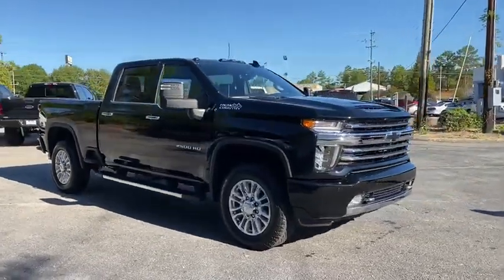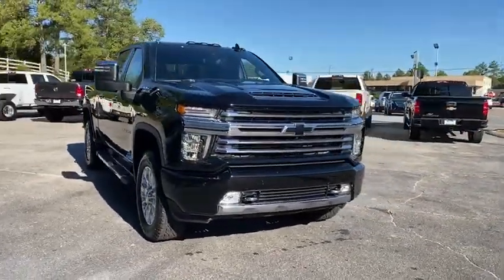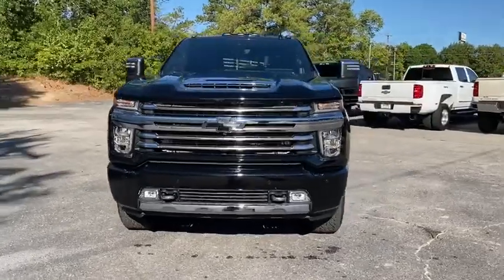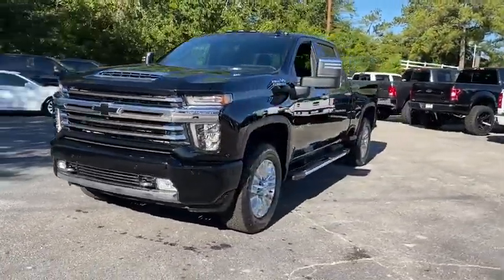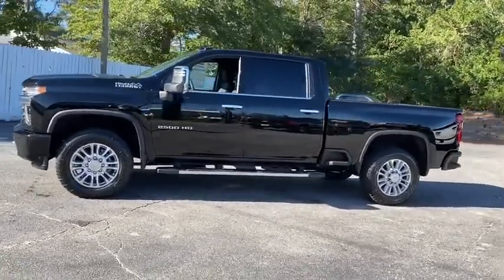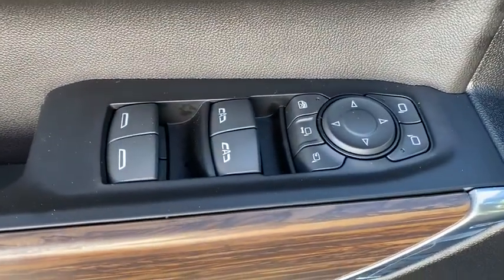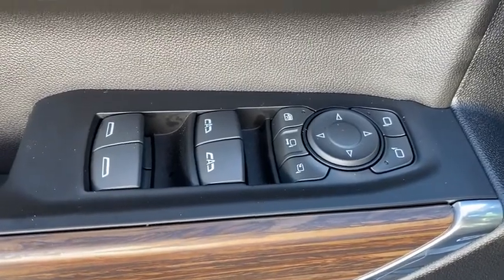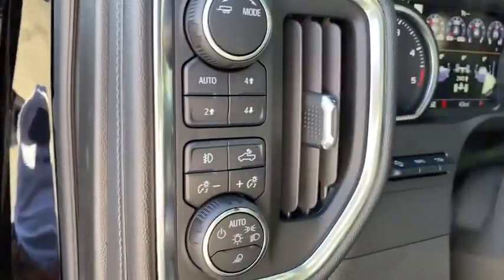2020 Chevrolet Silverado 2500HD Augusta GA, Aiken, SC, Grovetown GA, Evans GA, North Augusta SC K085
Black New 2020 Chevrolet Silverado 2500HD available at Master Automotive. Servicing Augusta, Georgia and Aiken, South Carolina as well as the Grovetown GA, Evans GA, North Augusta SC area.
2020 Chevrolet Silverado 2500HD High Country - Stock#: K08541 - VIN#: 1GC4YREY4LF108541

Master Automotive
3710 Washington Rd

All New 2020 Chevrolet Silverado 2500 Crew Cab High brCountry 4WD Z71! Duramax Diesel! Black! High Country Deluxe Package, Z71 Off Road Package, Power Sunroof, Allison Transmission, Heated and Ventilated Seats, Bucket Seats, 20-Inch Wheels, Dual Power Seats, Navigation, Trailering Mirrors, Forward Collision Alert, Lane Change Alert, Surround Vision Camera, Park Assist, Navigation, Bose Premium Audio System, Apple CarPlay, Rear Camera Mirror, Heads-Up Display, Power Adjustable Pedals, Heated Steering Wheel, Assist Steps, Remote Vehicle Start, Spray-In Bedliner, 5th Wheel Prep Package, and much more! At Master, we develop relationships with our customers that last a lifetime. Our motto is After We Sell, We Serve. Since 1937. But it's more than a motto, it's how we do business.- Will Schafer, President * Celebrating 81 Years of Commitment to Customer Service and our Community * A Multi-Generation Family Business * Locally Owned and Operated - You may qualify for additional rebates, incentives, or savings which will reduce the current Master sale price. Including but not limited to: Military, Loyalty, Conquest, Trade Assistance.
Navigation System,Gooseneck/5th Wheel Package,Gooseneck/5th Wheel Prep Package,High Country Deluxe,Preferred Equipment Group 3LZ,Safety Package II,Suspension Package,Technology Package,Up-Level Rear Seat w/Storage Package,Z71 Off-Road Package,8 Speakers,AM/FM radio: SiriusXM with 360L,BOSE Premium 7-Speaker Sound System,HD Radio,Premium audio system: Chevrolet Infotainment 3 Premium,Radio: Chevrolet Infotainment 3 Premium System,SiriusXM w/360L,Steering Wheel Audio Controls,Air Conditioning,Automatic temperature control,Electric Rear-Window Defogger,Front dual zone A/C,Rear window defroster,120-Volt Bed Mounted Power Outlet,120-Volt Instrument Panel Power Outlet,12-Volt Rear Auxiliary Power Outlet,Bluetooth For Phone,Driver Memory,Memory seat,Power driver seat,Power Front Windows w/Driver Express Up/Down,Power Front Windows w/Passenger Express Up/Down,Power Rear Windows w/Express Down,Power steering,Power windows,Remote keyless entry,Remote Vehicle Starter System,Steering wheel mounted audio controls,Universal Home Remote,Manual Tilt & Telescoping Steering Column,Off-Road Suspension,Speed-sensing steering,Traction control,4-Wheel Disc Brakes,ABS brakes,Dual front impact airbags,Dual front side impact airbags,Front anti-roll bar,Front wheel independent suspension,Keyless Open & Start,Low tire pressure warning,Occupant sensing airbag,Overhead airbag,Power Door Locks,Power Sunroof,Blind spot sensor: Lane Change Alert with Side Blind Zone Alert warning,Brake assist,Electronic Stability Control,Hill Descent Control,Delay-off headlights,Front fog lights,Fully automatic headlights,Panic alarm,Security system,Unauthorized Entry Theft-Deterrent System,Electronic Cruise Control w/Set & Resume Speed,Speed control,170 Amp Alternator,220 Amp Alternator,720 Cold-Cranking Amps Heavy-Duty Battery,Engine Block Heater,Exhaust Brake,6 Rectangular Chromed Tubular Assist Steps,Auto-dimming door mirrors,Black Chevytec Spray-On Bedliner w/Chevrolet Logo,Bumpers: body-color,Chrome Front Grille,Chrome Mirror Caps,Front Black Bowtie Emblem (LPO),Front LED Fog Lamps,Front License Plate Kit,Heated & Auto-Dim Pwr Vertical Trailering Mirrors,Heated door mirrors,IntelliBeam Automatic High Beam On/Off,LED Cargo Area Lighting,LED Smoked Amber Roof Marker Lamps,Polished Exhaust Tip,Power door mirrors,Rear step bumper,Rear Wheelhouse Liners,Turn signal indicator mirrors,Winter Grille Cover,15 Diagonal Multicolor Head-Up Display,1st & 2nd Row All-Weather Floor Liners (LPO) (AAK),4G LTE Wi-Fi Hotspot Capable,8 Diagonal Multicolor Digital Display DIC,Auto-Dimming Inside Rear-View Mirror,Auto-dimming Rear-View mirror,Automatic Emergency Braking,Bed View Camera,Chevrolet Connected Access Capable,Color-Keyed Carpeting Floor Covering,Compass,Driver door bin,Driver vanity mirror,Dual Charge-Only USB Ports (2nd Row),Electrical Lock Control Steering Column,Floor-Mounted Center Console,Following Distance Indicator,Forward Collision Alert,Front Bucket Seats w/Center Console,Front Carpeted Floor Mats,Front reading lights,Garage door transmitter,HD Rear Vision Camera,HD Surround Vision w/2 Trailer View Cam Provisions,Heated Steering Wheel,Heated steering wheel,Illuminated entry,Lane Change Alert w/Side Blind Zone Alert,Leather-Wrapped Steering